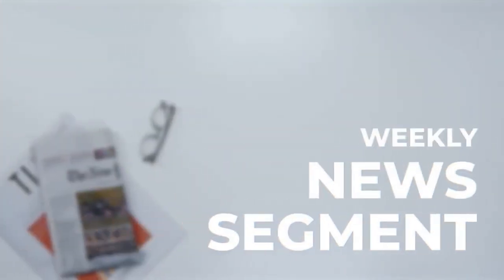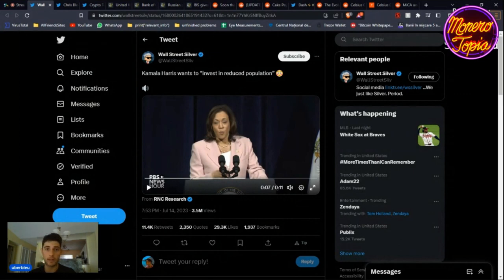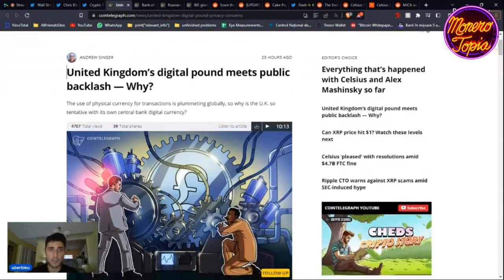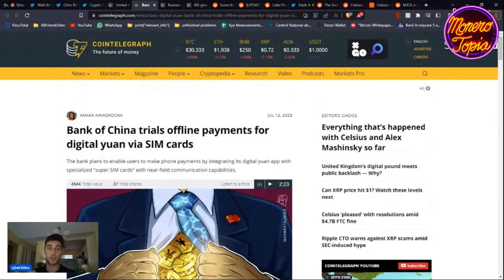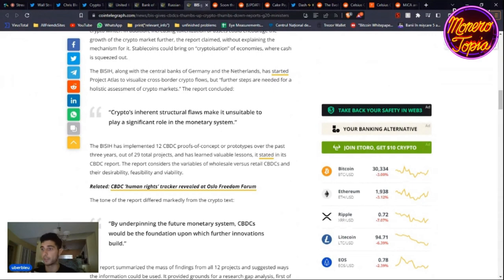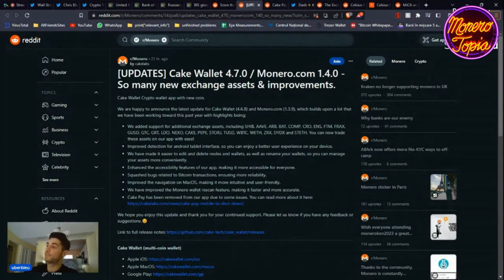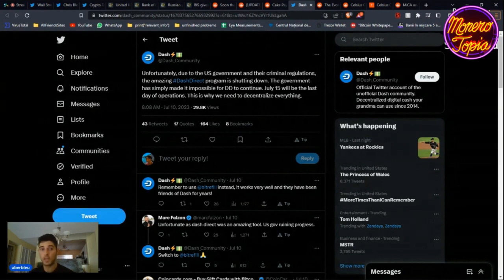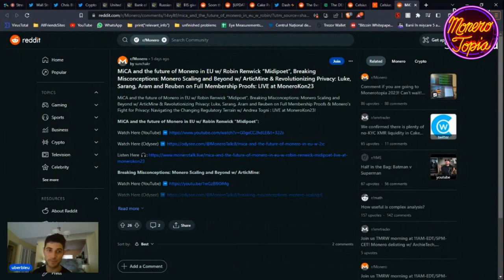Selling blockchain owner info, Cake Wallet, privacy market, CBDC & more! (NEWS EPI #124)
Selling blockchain owner info, Cake Wallet, privacy market, CBDC & more! - Jul 15th, 2023

Buy and sell information on the owner of any blockchain address